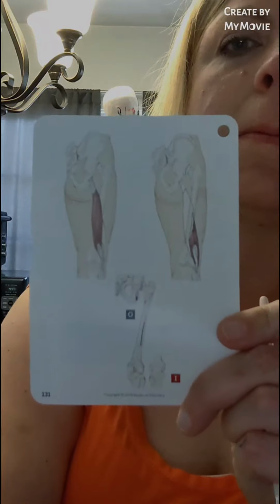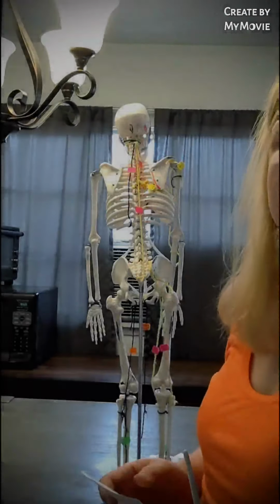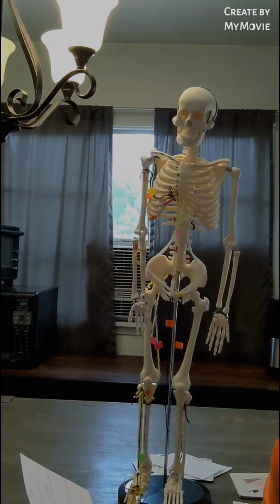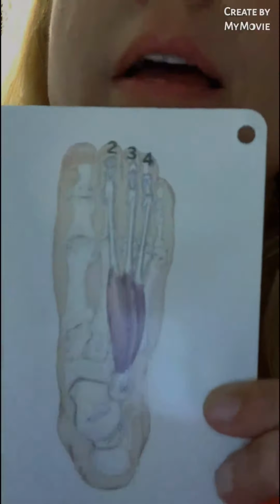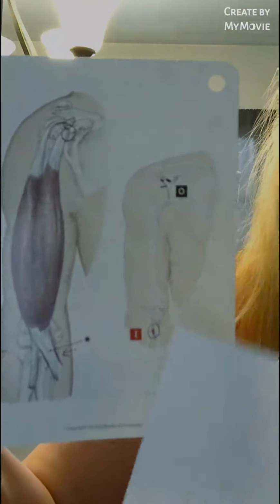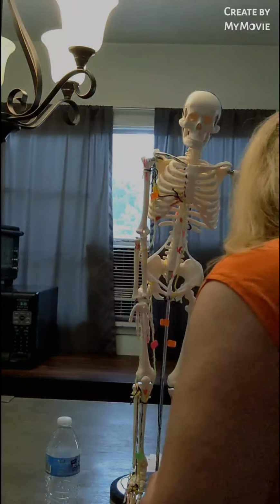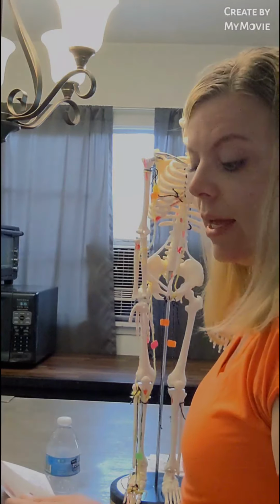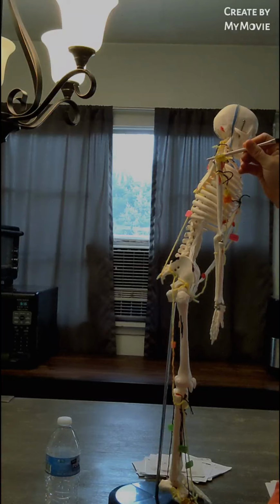April 7, 2022